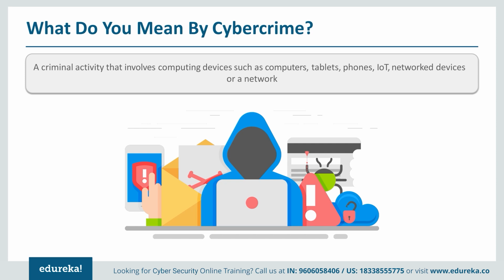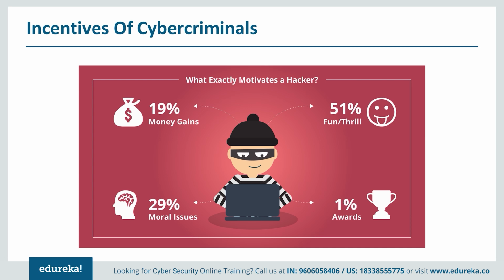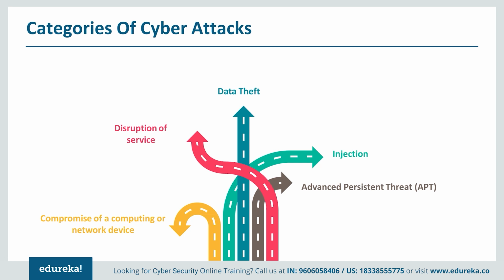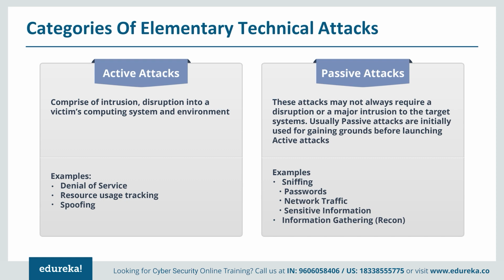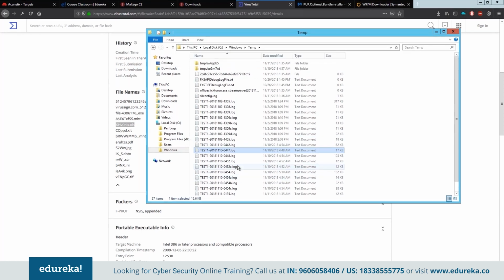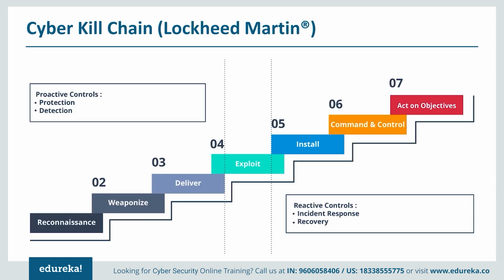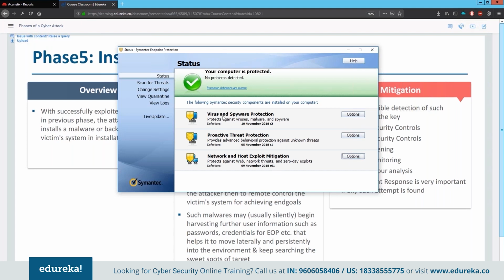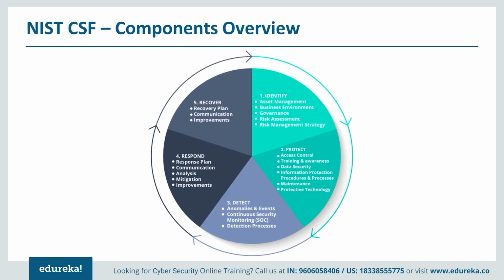Phases in Cybersecurity | Cybersecurity Training | Edureka | Cybersecurity Rewind - 2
This Edureka "Phases in Cyber Security " video will give you an understanding of the basic concepts of Cybercrime & Types of Cybercrime.

Cybersecurity is the combination of processes, practices, and technologies designed to protect networks, computers, programs, data and information from attack, damage, or unauthorized access. In this best Cyber security training Course, you will learn about the aspects of Cyber security from defensive as well as offensive side, along with the methodologies that must be practiced, ensuring information security of an organization. This online Cyber security courses with certificates will cover concepts such as ethical hacking, cryptography, computer networks & security, application security, idAM (identity & access management), vulnerability analysis, malware threats, sniffing, SQL injection, DoS, session hijacking, and various security practices for businesses. These concepts will train them for roles such as Network Administrator, System Administrator, Security Analyst, Security Engineer, Pen Tester, and more. It covers practical’s using wide variety of cybersecurity tools which is common for security experts and not just specific to pen testers.